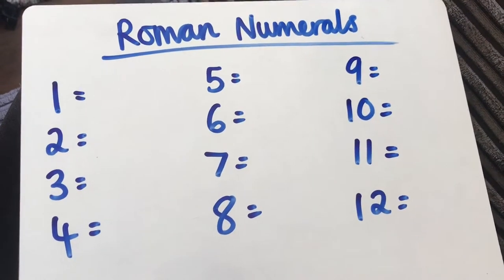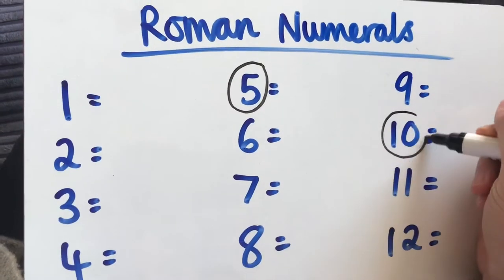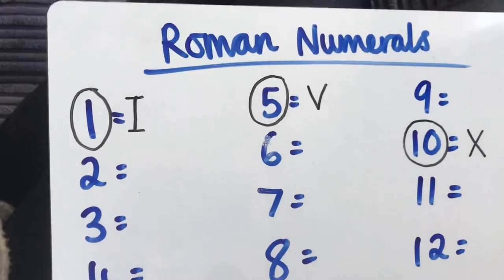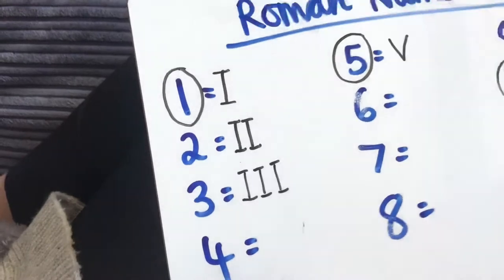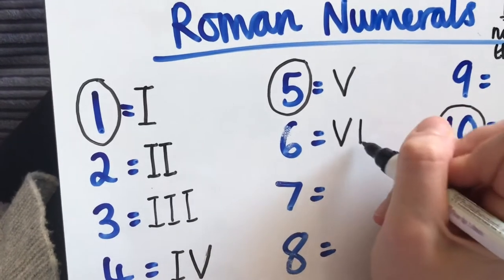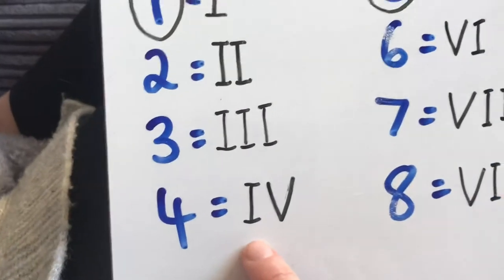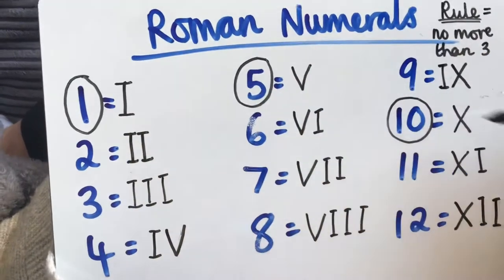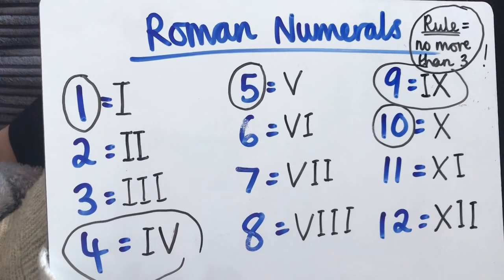Roman numerals 1-12